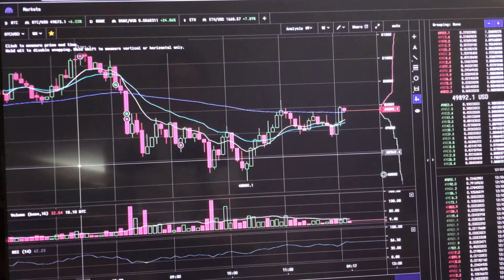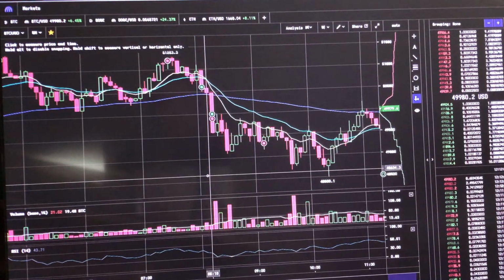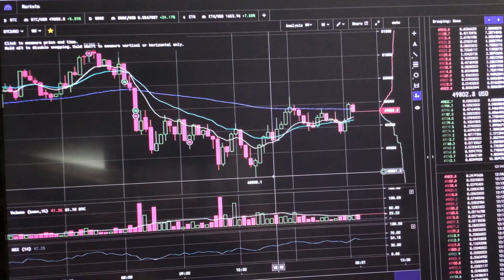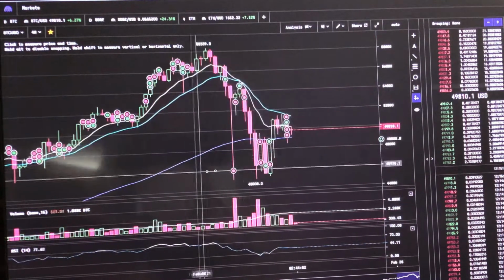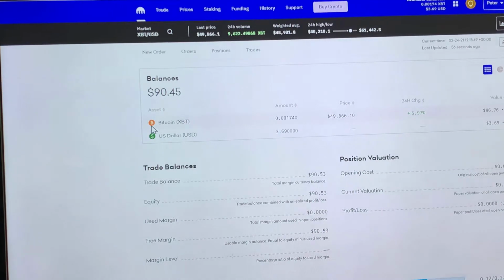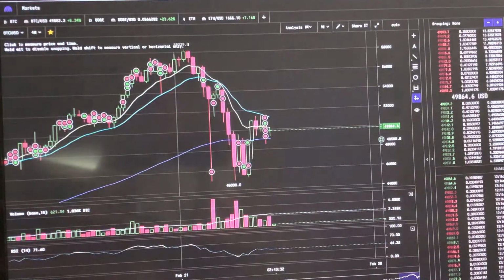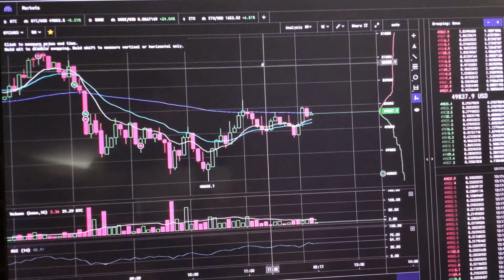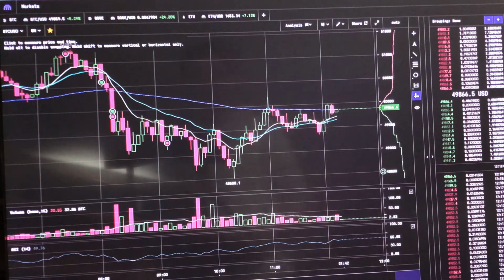Bitcoin 4 hour and 5 minute Chart and current setups.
Just briefly going over my current setups, hopes dreams fears haha you know how it goes! Thanks!